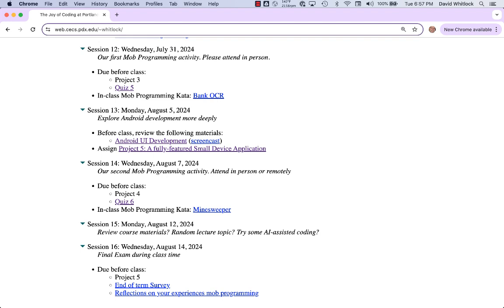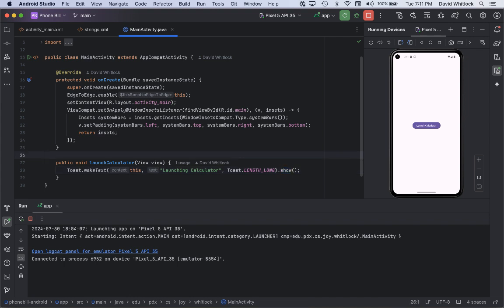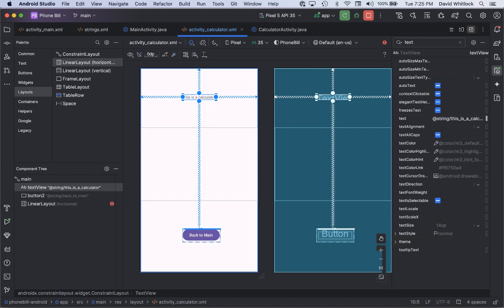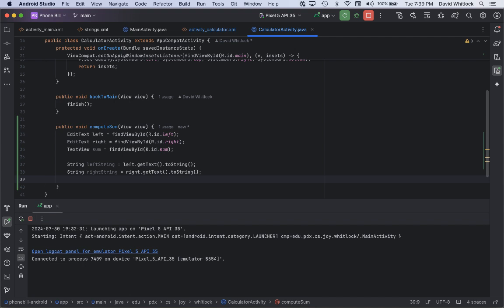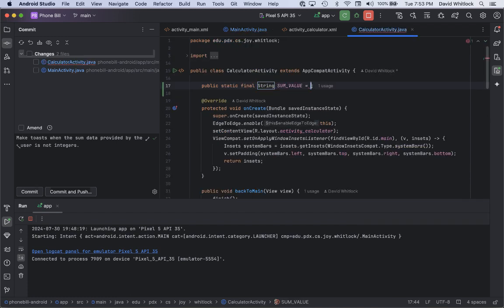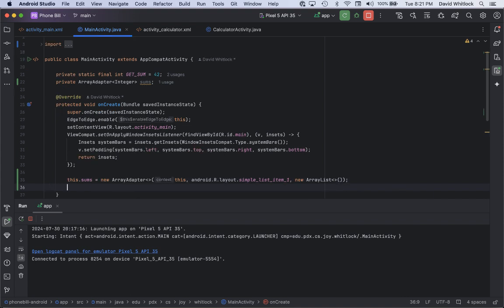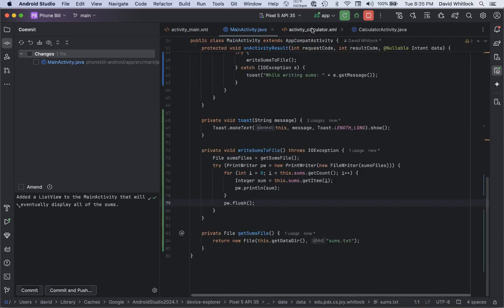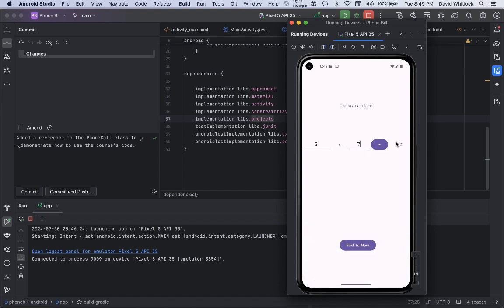The Joy of Coding Summer 2024, Session 13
In this pre-recorded session, we discuss Project 5  and add see how new activities can be added to an Android App.